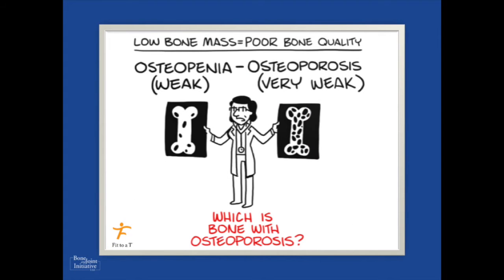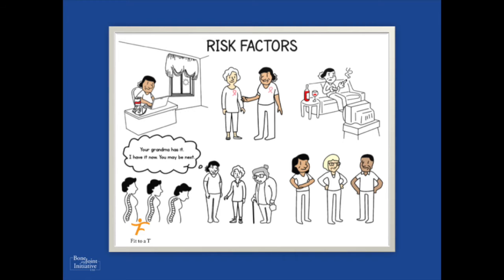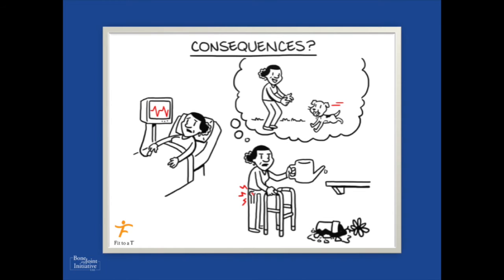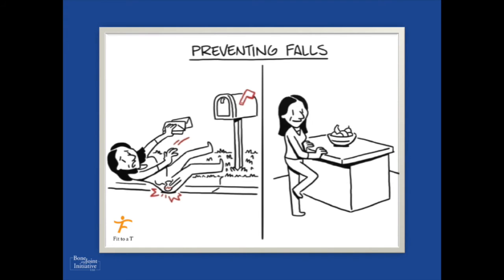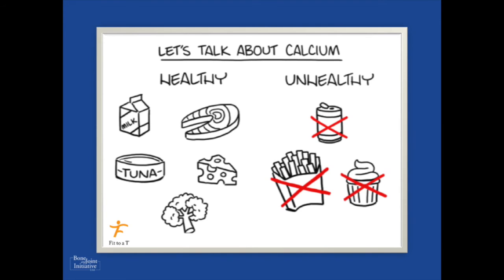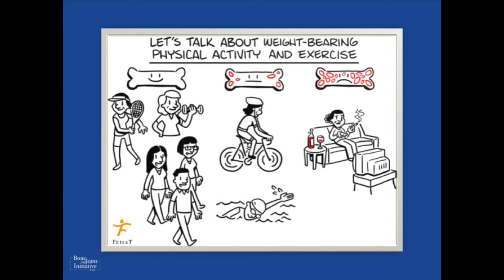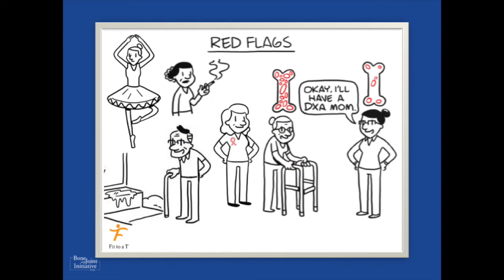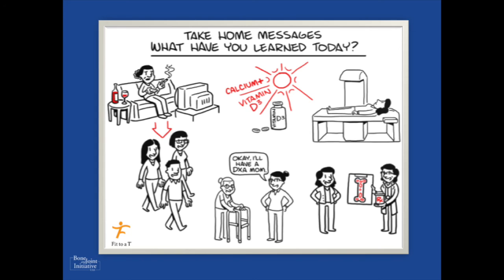Fit to a T with the United States Bone and Joint Initiative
SUMMERGAME 2020: HEALTHYBONES Join the United States Bone and Joint Initiative (USBJI) in "Fit to a T." This program explores bone and joint health and includes information about ways that osteoporosis can be screened, prevented, and treated.